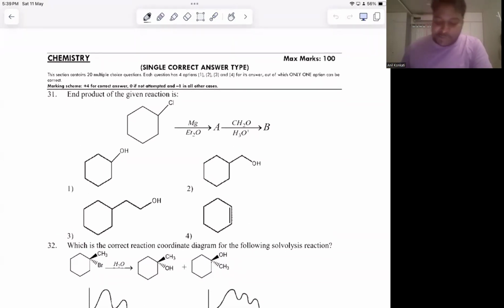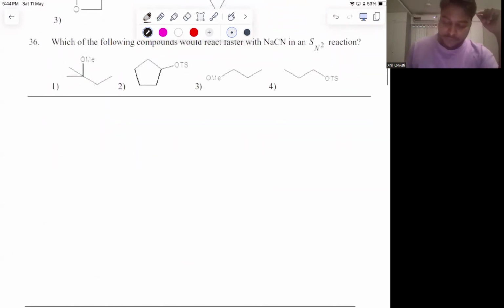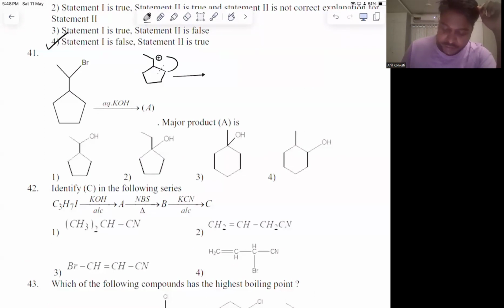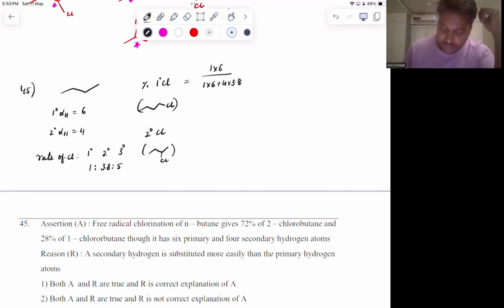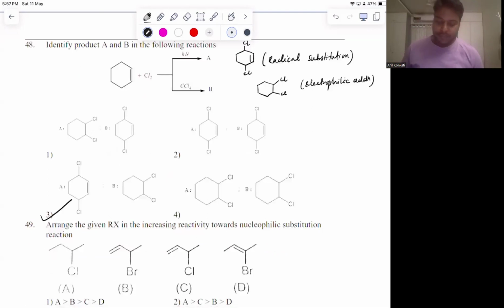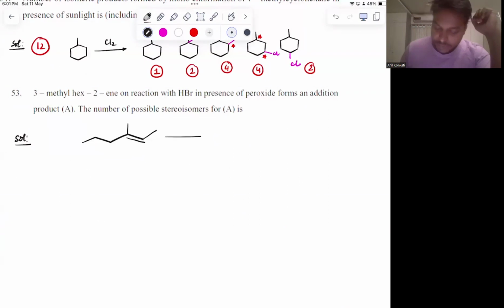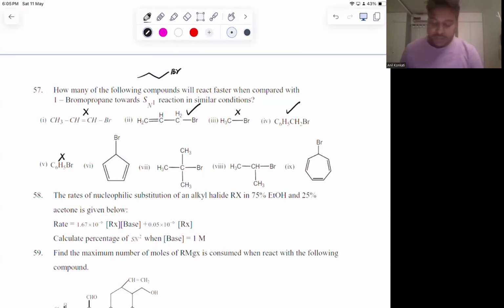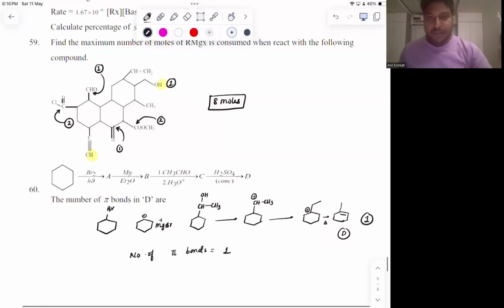Alkyl Halides Mains Discussion